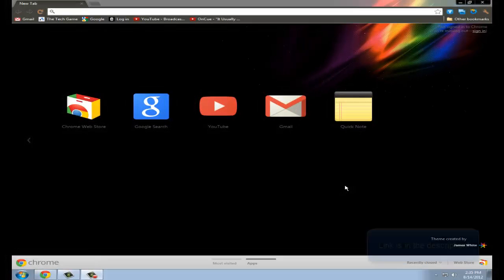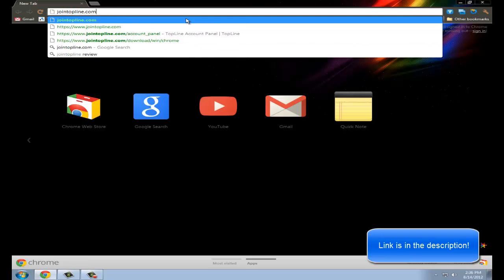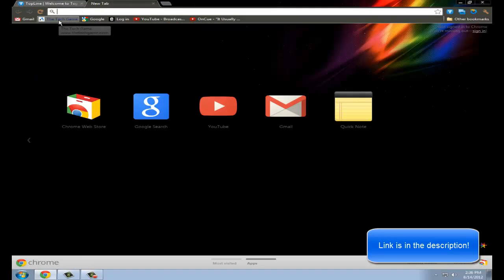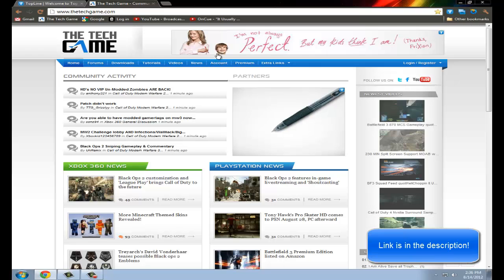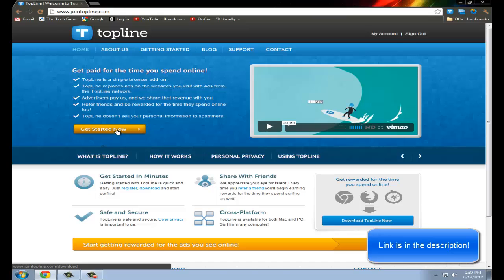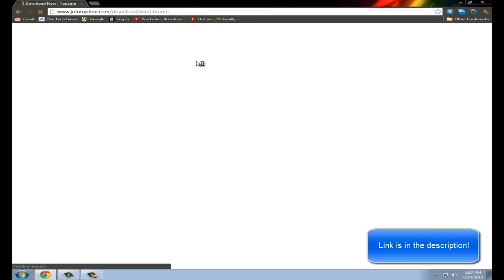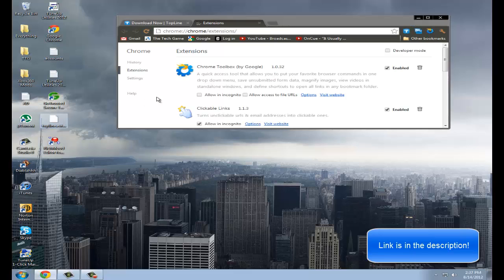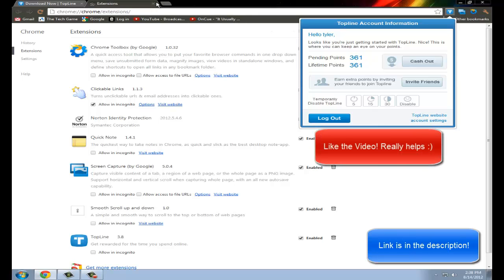Best way to make money! Free! (720p)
This video will explain to you an easy way to make money online, by doing things you do daily!